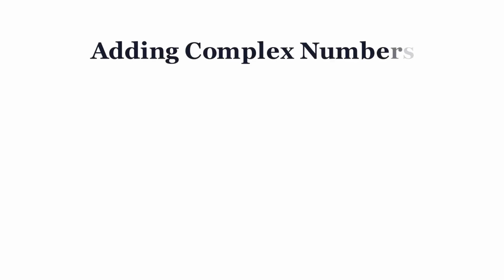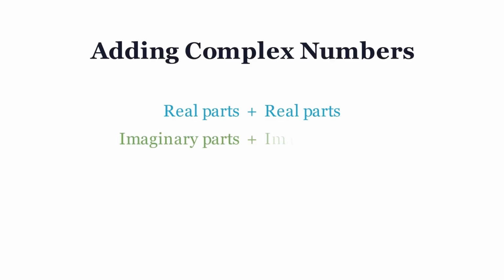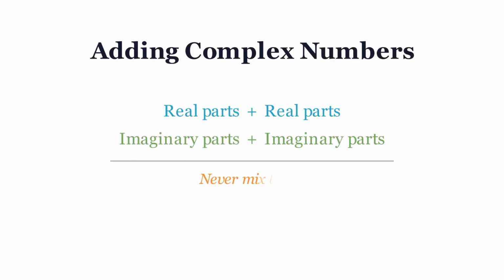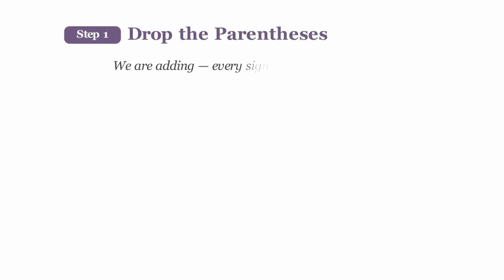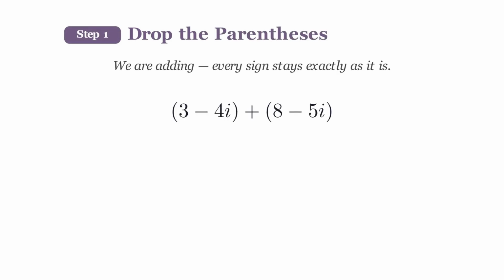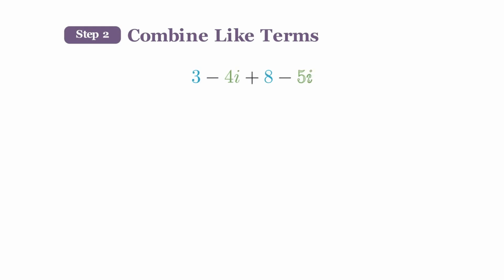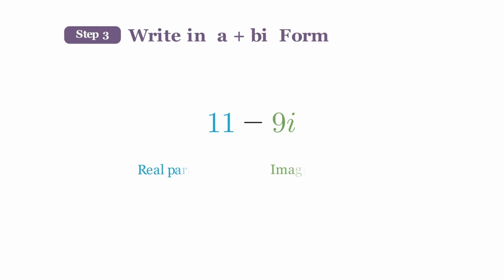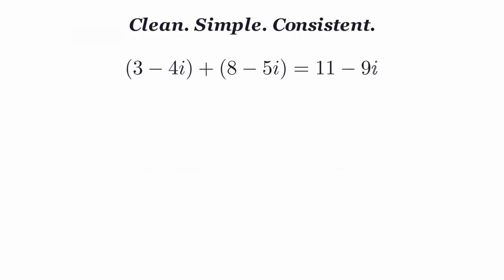How to Add Complex Numbers | (3 - 4i) + (8 - 5i) Step-by-Step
In this video, we solve (3 - 4i) + (8 - 5i) step by step — no confusion, no shortcuts skipped.

✅ What You'll Learn:
• What complex numbers are (a + bi form)
• How to drop parentheses correctly
• How to combine real and imaginary parts separately
• How to write your final answer in standard form